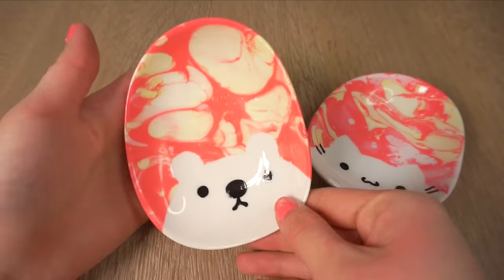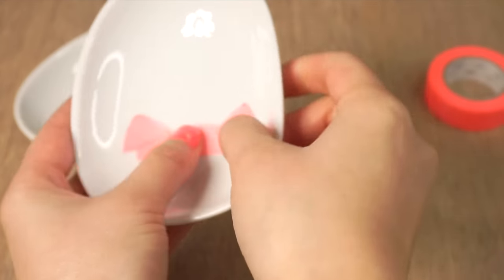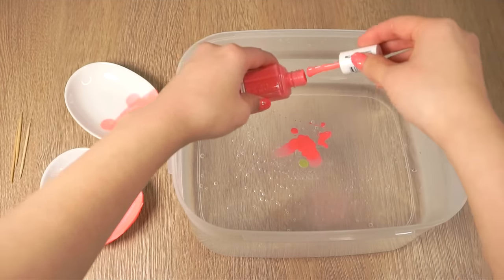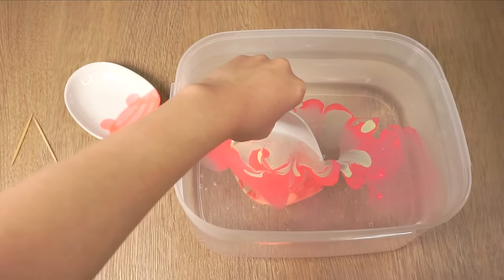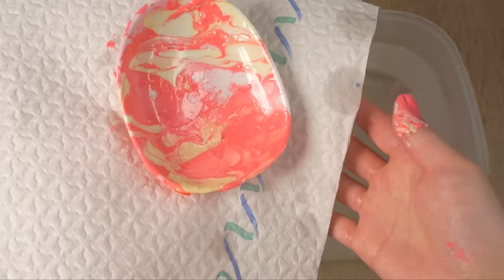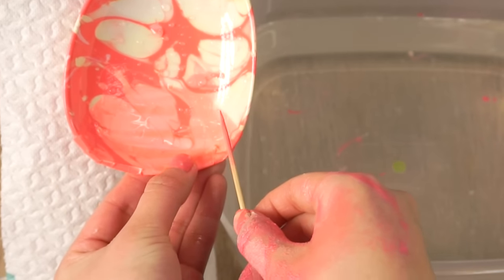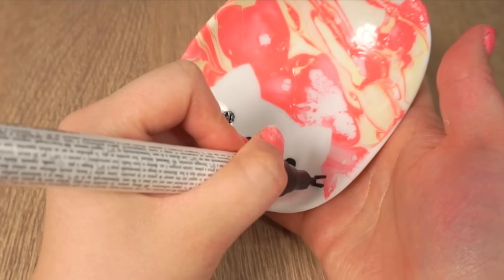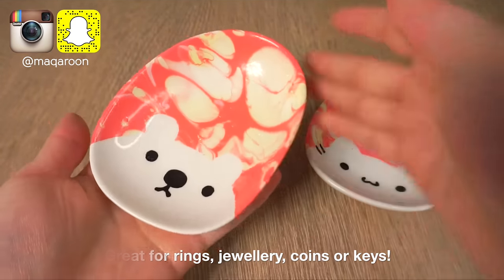CUTE DIY Water Marble Plates!! Inspired by Watermarble Nails!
I've seen many DIY tutorial for watermarble nailart and water marble mugs. I'm not entirely convinced by the idea of mugs because those need constant washing which degrades the nail polish. I think water marble technique is far more suited for decorative DIY objects. These adorable plates would be great for rings, jewellery, keys or other small objects.

DIY WATER MARBLE TRINKET PLATES
Nail Polish - Bright, opaque colours are best
Washi Tape or Masking Tape
Scissors
Plain White Plates
Ceramic Marker (e.g. Chalkola

1) Mask off a simple animal outline using washi tape
2) Fill a large box with warm water
3) Dribble nail polish and create a nice water marble design
4) Hold plate facing downwards and dunk it flat under the water
5) Leave to dry and then add facial features!

Hope you enjoyed this how to water marble DIY! I've been watching loads of Simply Nailogical lately so I was really inspired to make some DIYs using nailart methods. I was a bit apprehensive because water marble nails looked quite tricky to get right. However I think it's much easier when you're marbling a large surface like a plate since you don't need to worry about getting the perfect water marble pattern. I personally loved the abstract look of these DIY plates!